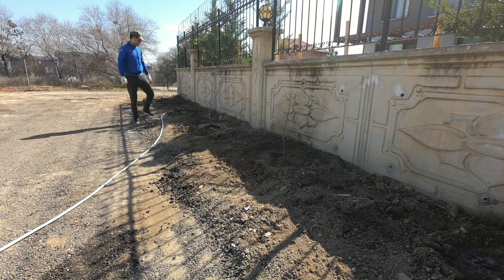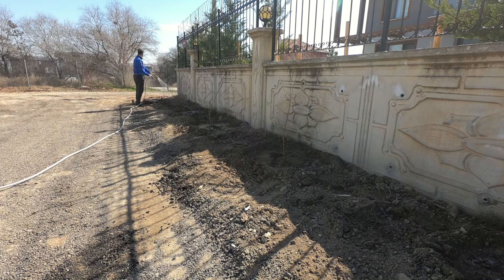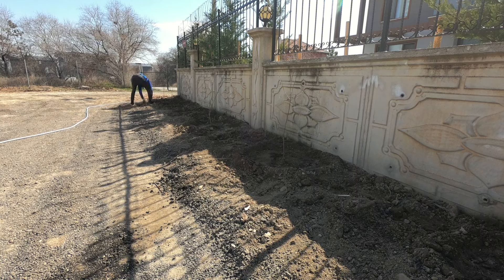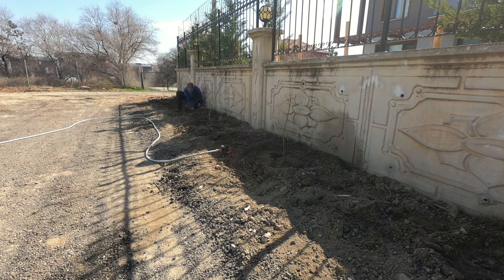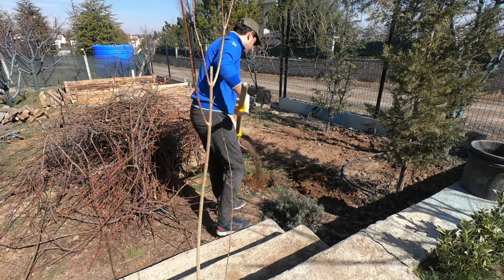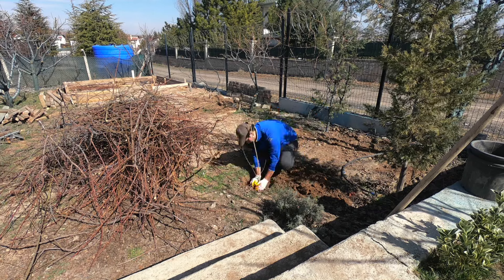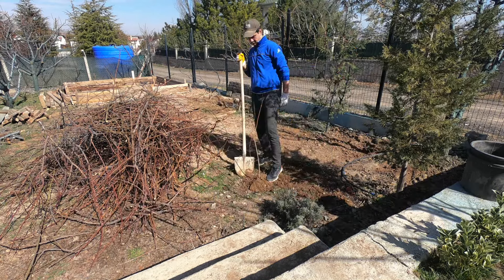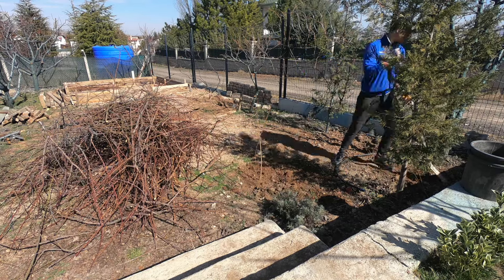Çelik Villada Yaşam | Ağaç Budama, Bordo Bulamacı (Ağaçları hastalıklardan korumak)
Çelik villada yaşam serisinde bahçe peyzajı ve bahar hazırlığı işlerini paylaştım sizlerle.
Ağaçları hastalıklardan korumak amaçlı yapılan bu çalışmaları dikkatle izleyin.
Evin kaba inşaatı ve ana işleri bittikten sonra en keyifli zamanlar geldi ve ince işlerle ilgilenmeye başladım artık. Bunlar artık düzenli yapılacak işler ve arada bir bazı upgradeler gerekecek.

Bu gelişmeleri de sizinle paylaşmak oldukça keyif verici.

İyi seyirler dilerim.
Beni instagram'da walkinber adıyla bulabilirsiniz.